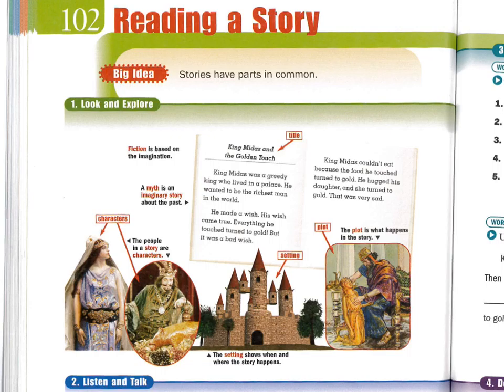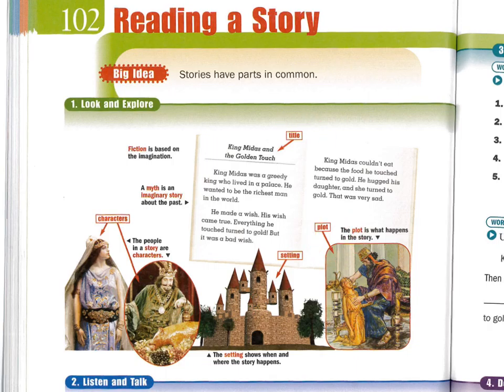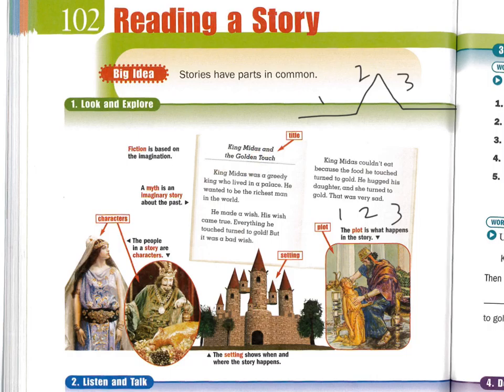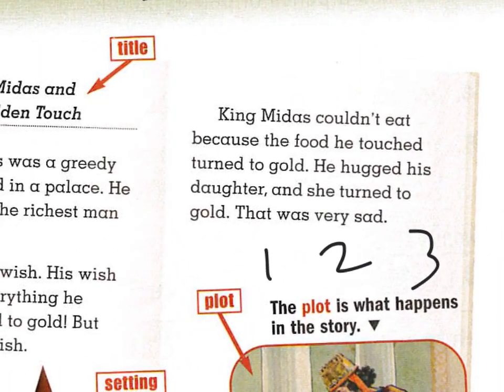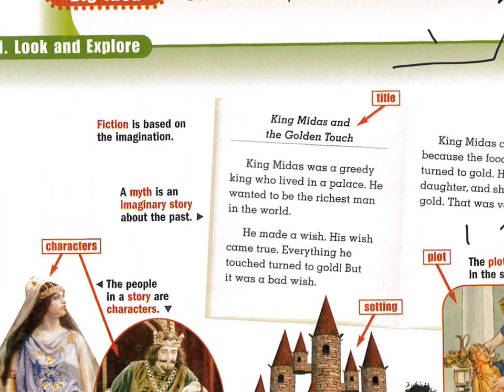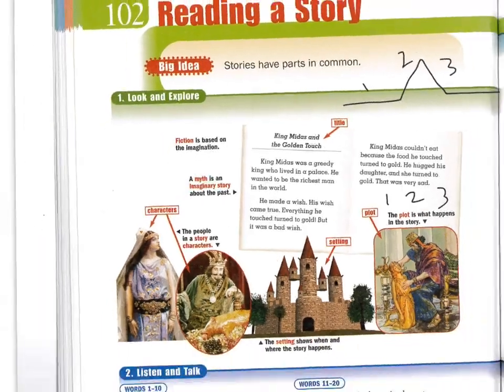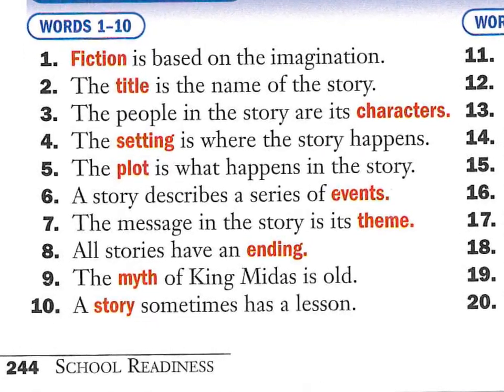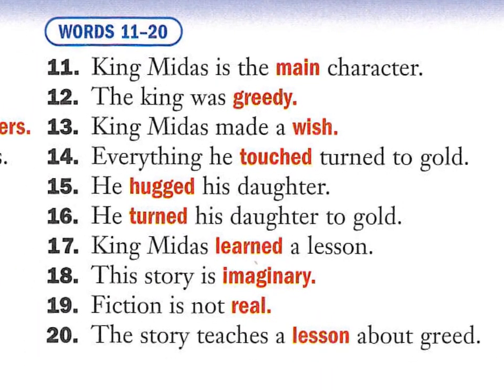King Midas, story elements- newcomers es